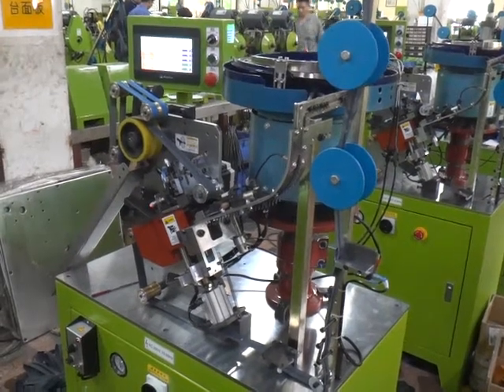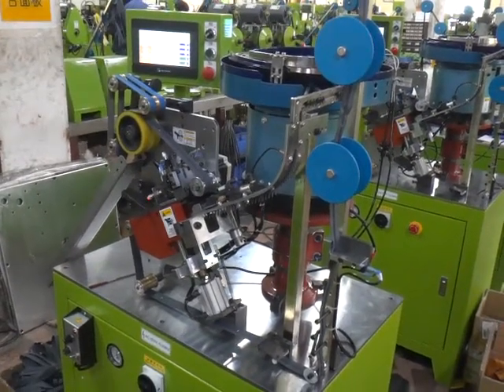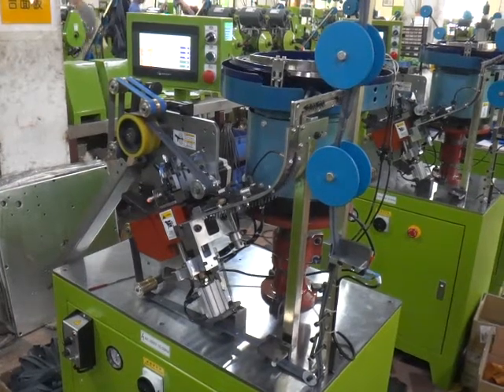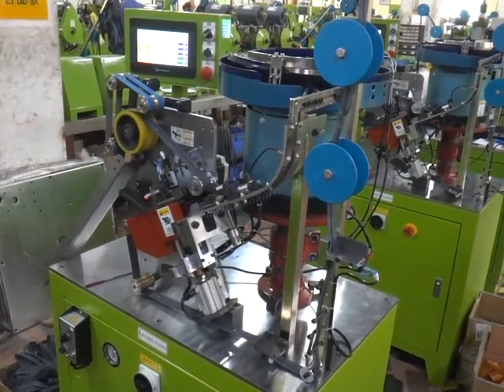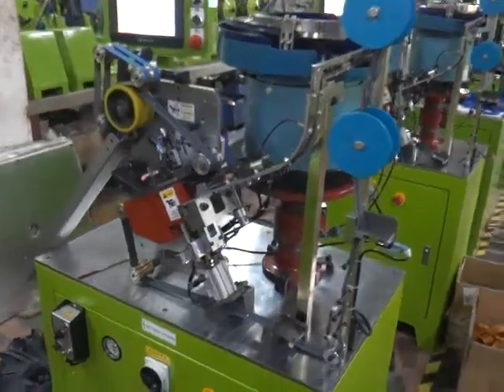YFM-2NCA Auto nylon L type zipper slider mounting machine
This machine can mount L type slider into L type nylon zipper. If you are interested in our machine, you can visit our to get further information.